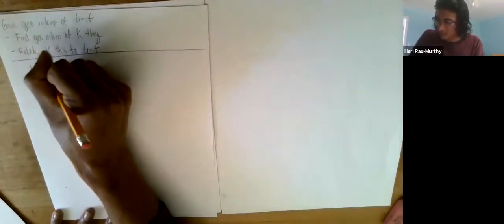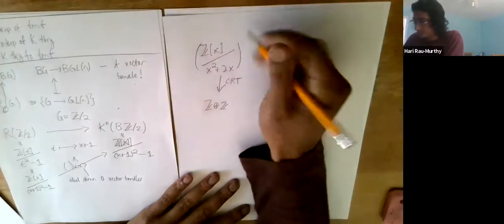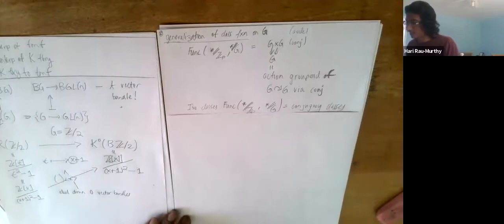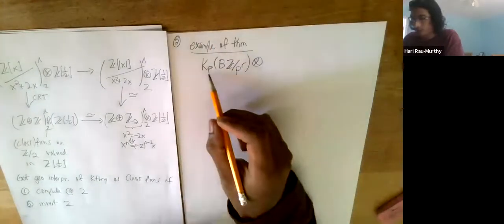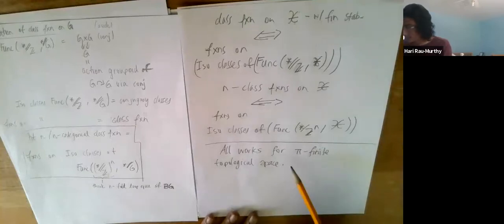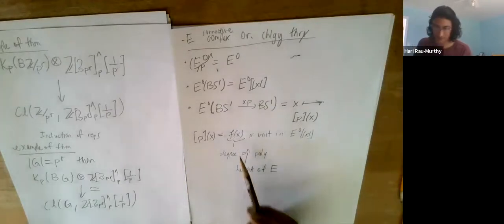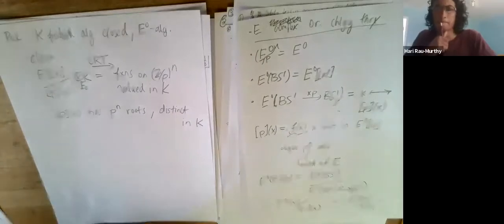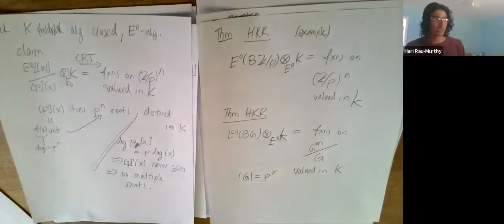Hari Rau-Murthy, June 8, 2020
A character theory for Tate K theory

Presented in Graduates Reminisce Online On Topology (GROOT) Summer Seminar on June 8, 2020.